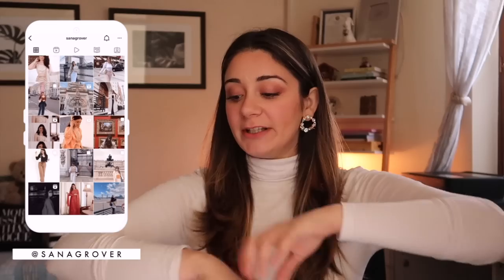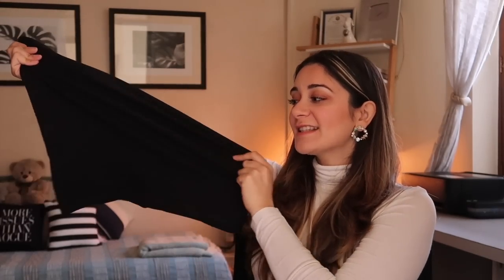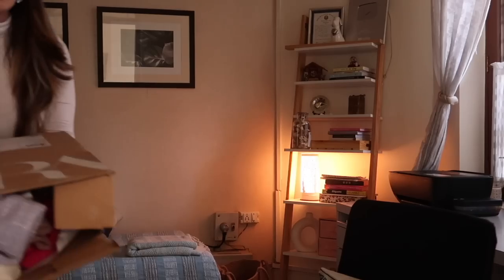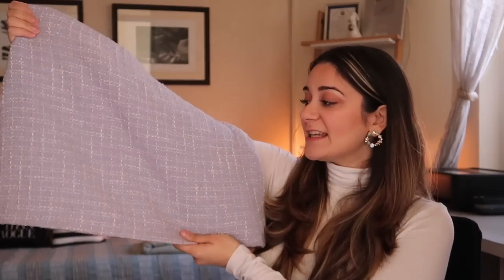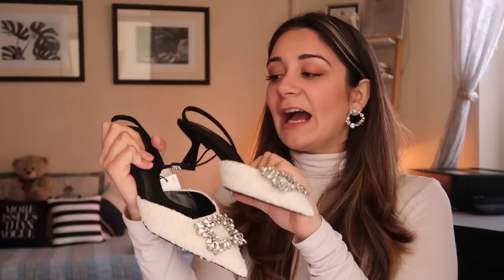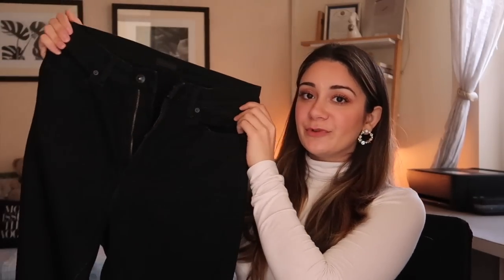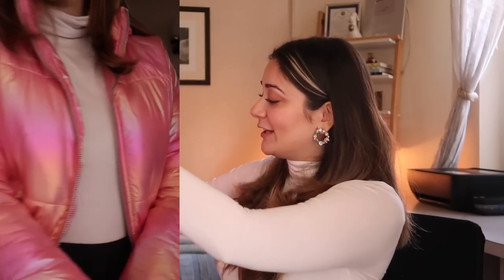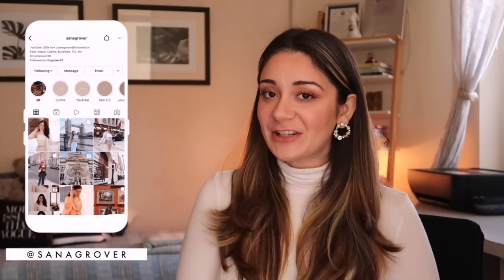HUGE Winter Try On Haul! ZARA, H&M, Uniqlo & More | Sana Grover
If you feel like you need to give your wardrobe a makeover and get some winter pieces to your wardrobe, here are my must-haves from Zara, H&M, Uniqlo, and more! I absolutely love neutrals so most of these are in that category.
It's important that while we curate the wardrobe of our dreams, we also become more conscious consumers and avoid over-consuming irresponsibly. Please buy only what you really like or want. 💗

Product Links:

Amazon Fleece Leggings (Black)
Amazon Fleece Leggings (Skin Colour)

FAUX SUEDE SHORT OVERSHIRT
PALE PINK : (currently out of stock)

I can't guarantee that the products I recommend will suit you. Please do a patch test before application. All opinions are my own and I would not recommend a brand/product I do not like.

Everything you see on this channel was created by me unless otherwise stated. Please do not use any photos or content without permission.